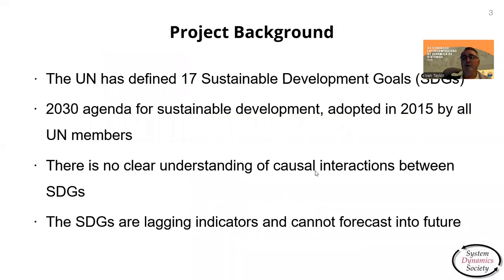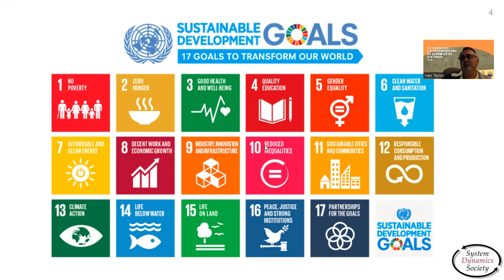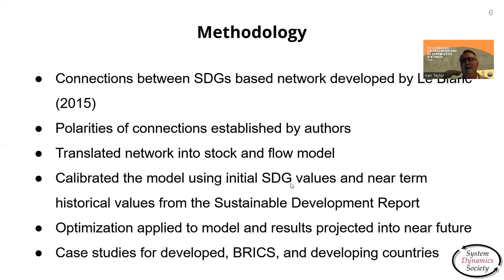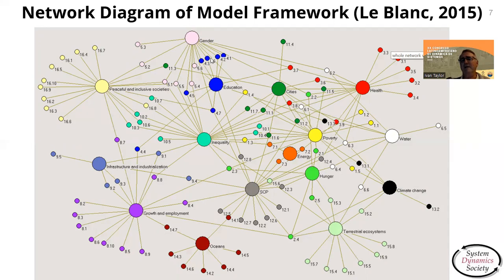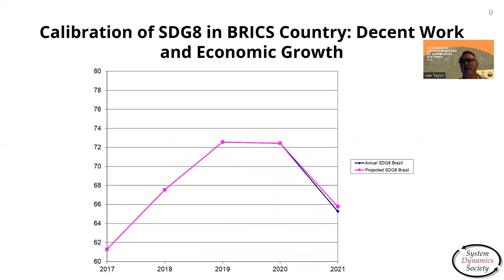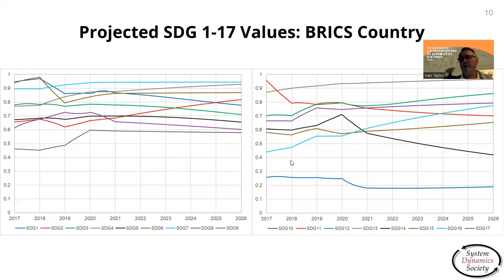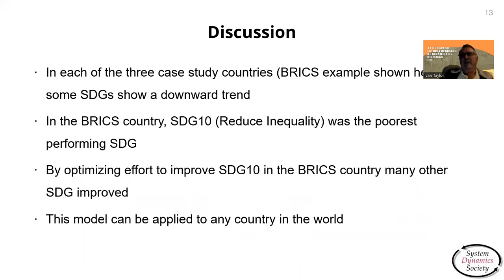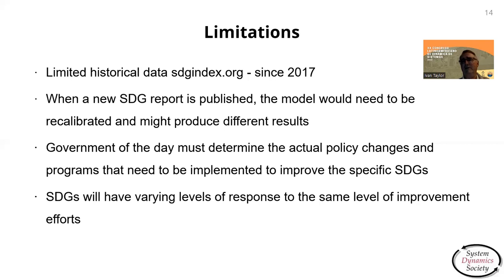A System Dynamics Approach to Reach the Sustainable Development Goals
This is a presentation I gave at the 2022 Latin American System Dynamics Conference. The presentation was entitled A System Dynamics Approach to Reach the Sustainable Development Goals (SDGs). We built a validated System Dynamics model of the interconnections between the 17 SDGs that can be applied to any country. In this presentation, we apply it to Brazil. We have developed a constrained optimization methodology that might help policymakers prioritize efforts to improve the well-being of the citizens in their country.